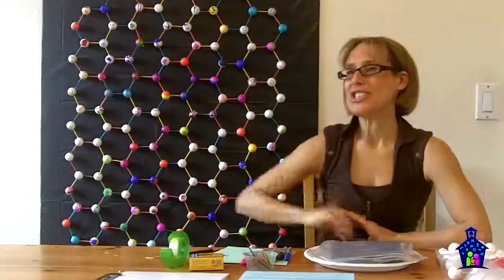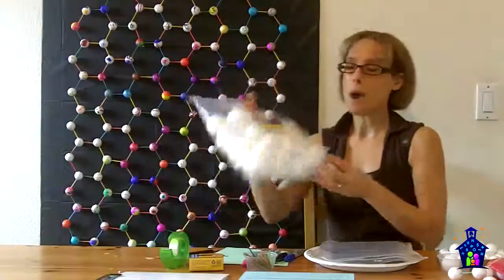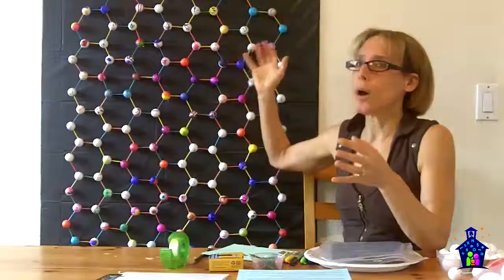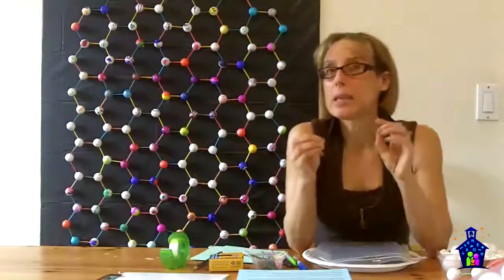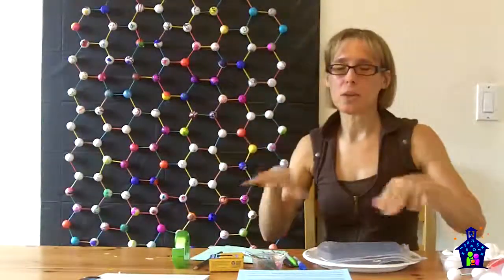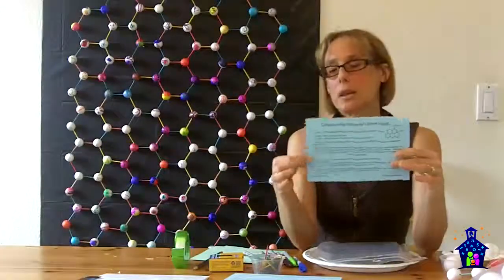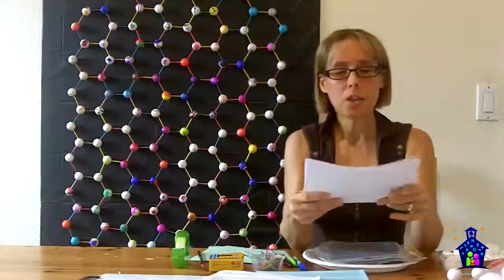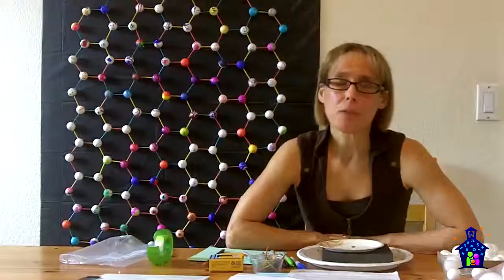Family Math Night Collaborative Project: Graphene Sheet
Elementary Mathematics Specialist Karyn Hodgens shares a fun Family Math Night collaborative project where participants create a "replica"of the strongest material known, graphene.  Karyn describes the steps of the project and shows how to tie in the math and science. All the activity sheets and table tents shared in the video can be found